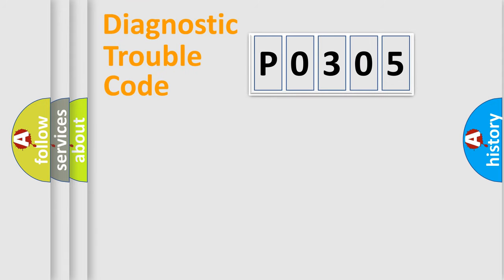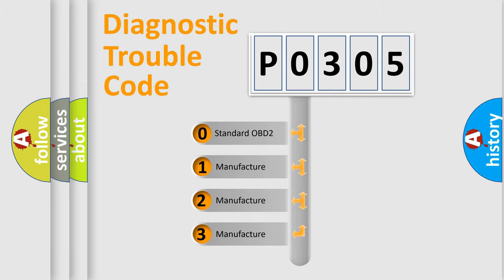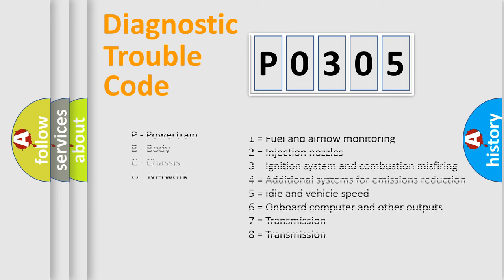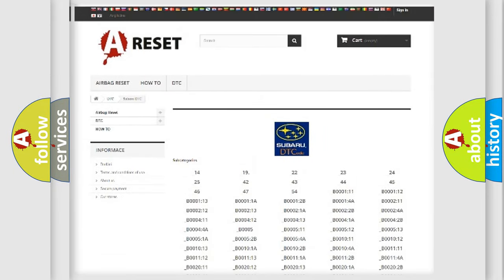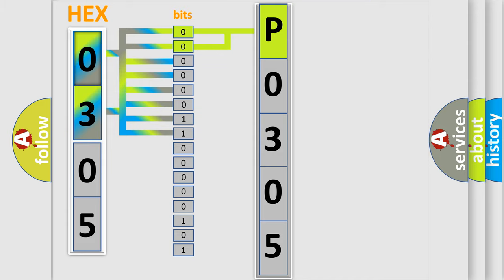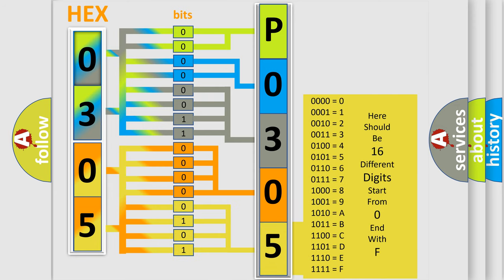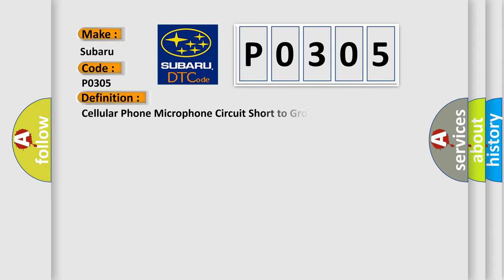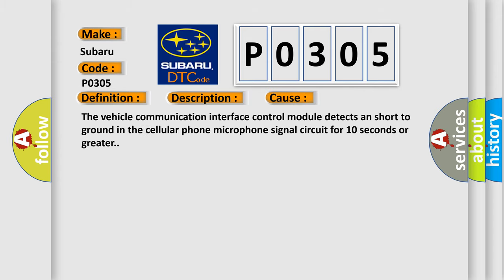DTC Subaru P0305 Short Explanation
Contents:
0:21 Basic DTC analysis according to OBD2 protocol standard.
1:48 Insight into programming
2:58 A diagnostically understandable description of the Diagnostic Trouble Code
3:05 Basic error definition

Make:
Subaru
Code:
P0305
Definition:
Cellular Phone Microphone Circuit Short to Ground
Description:
The ignition must be in the RUN or ACC position.The system voltage is at least 9.5 V and no more than 15.5 V.All the above conditions are present for greater than 10 seconds.
Cause:
The vehicle communication interface control module detects an short to ground in the cellular phone microphone signal circuit for 10 seconds or greater.